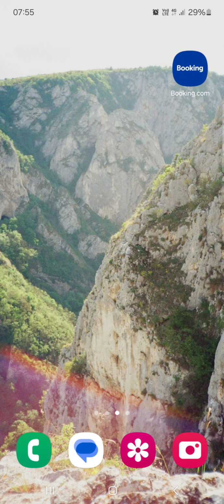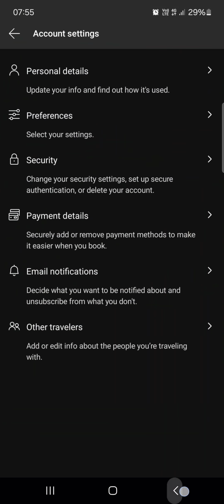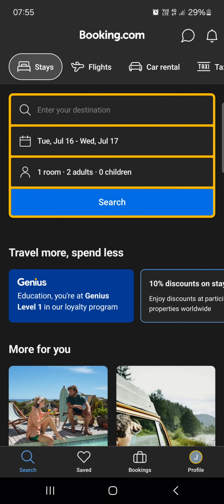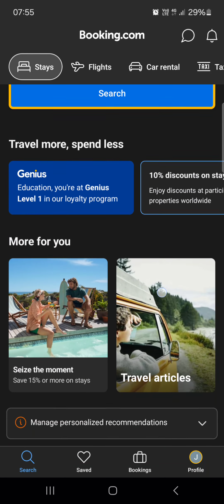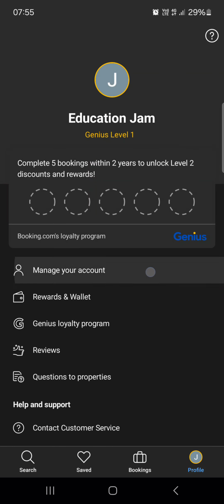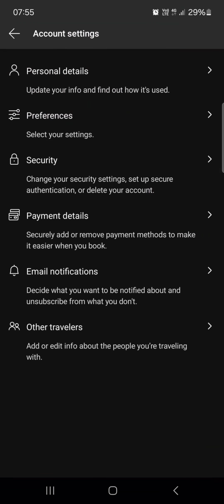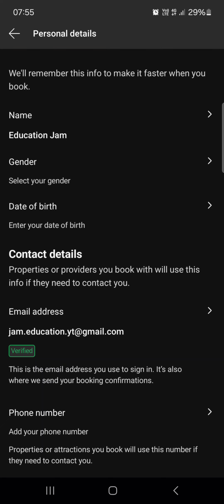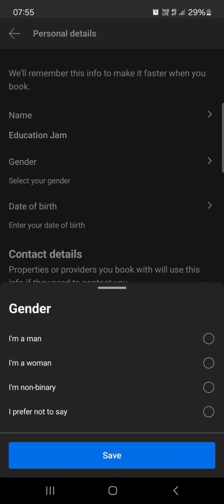How To Set Gender On Booking?